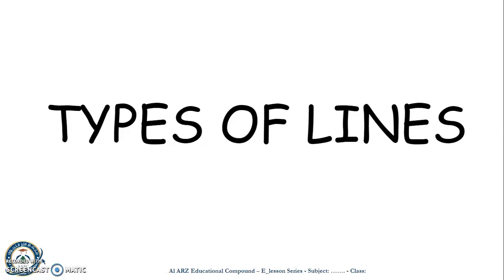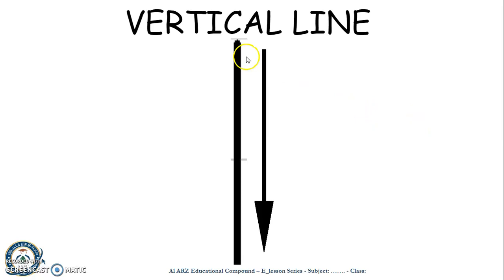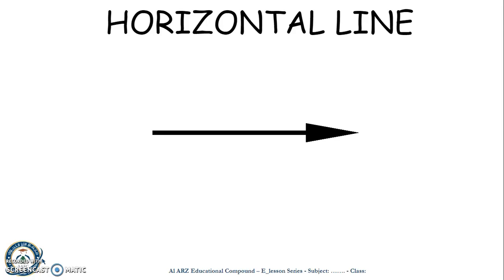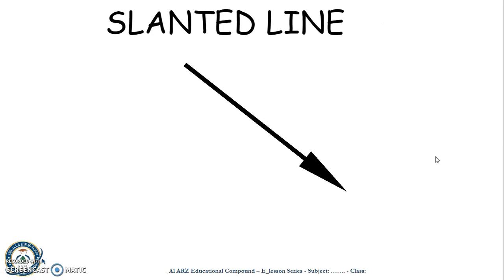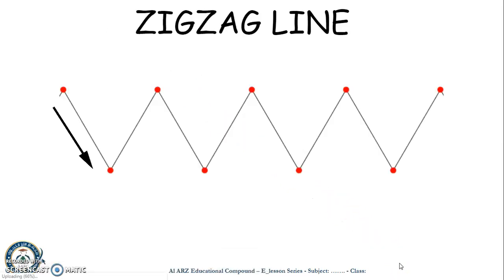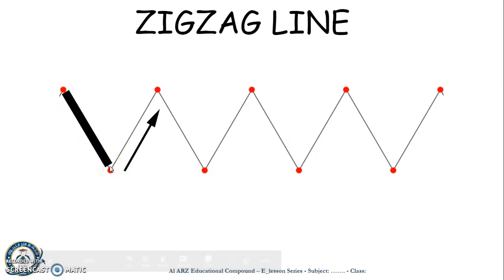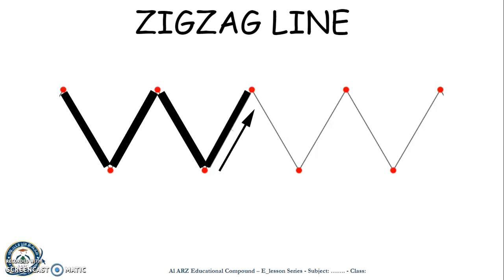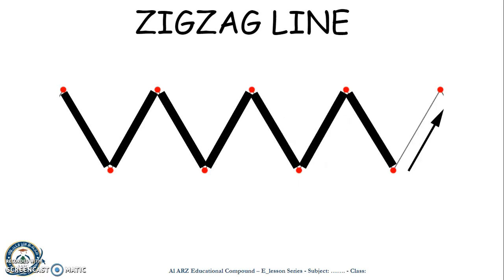Math - Types of lines - KG1